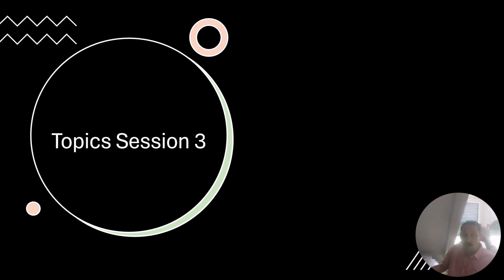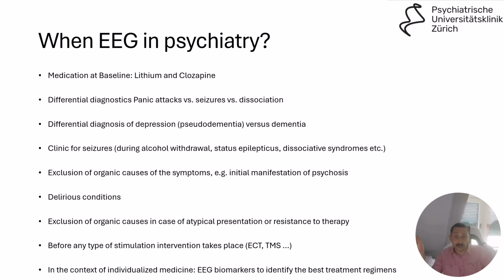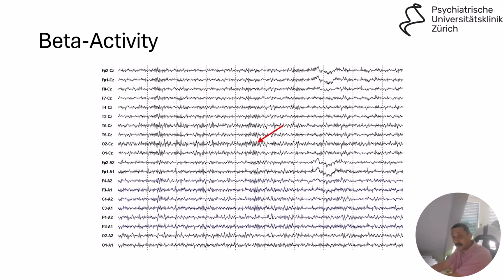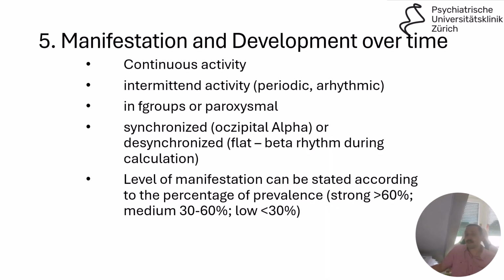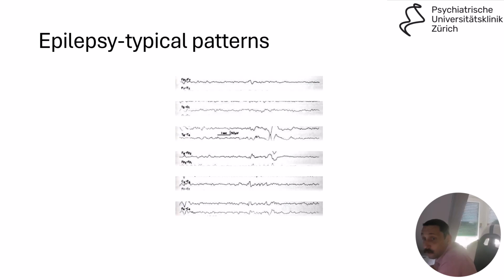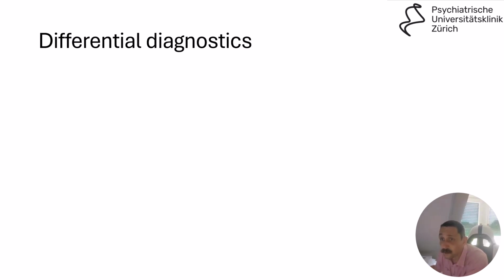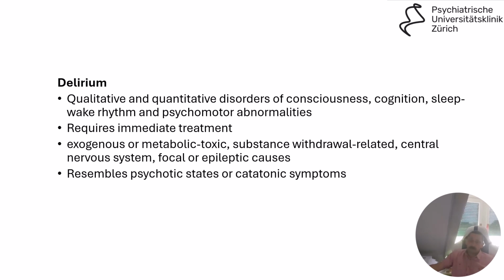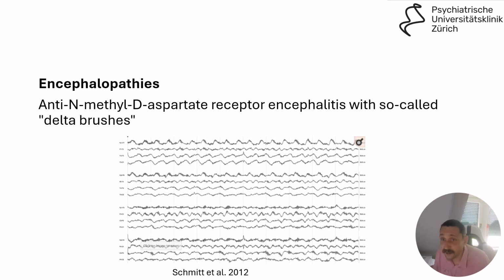Session 3 - EEG in Psychiatry – Historical and Current Uses - 25.05.2025 - Gedankenströme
Session 3: EEG in Psychiatry – Historical and Current Uses
Objectives:
o Understand the historical use of EEG in psychiatry (e.g., before lithium and clozapine).
o Discuss EEG's role in differential diagnosis.
One EEG Case Report